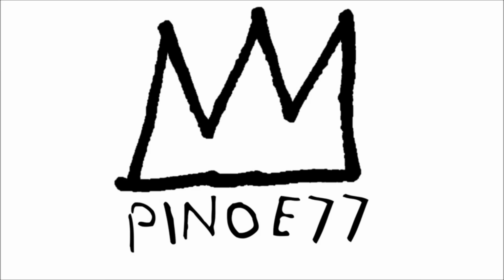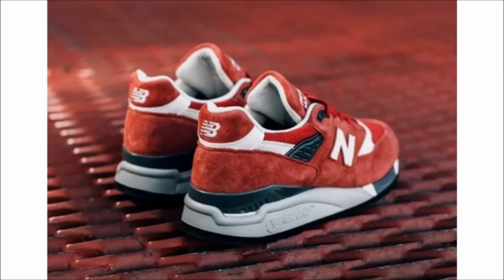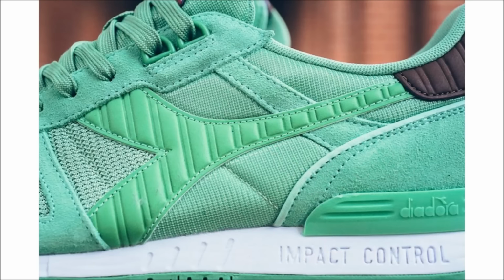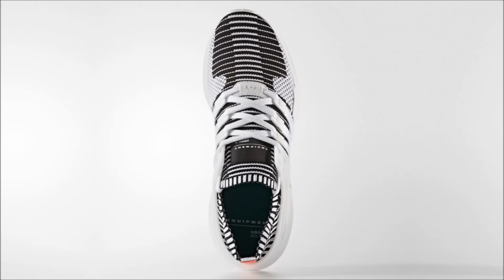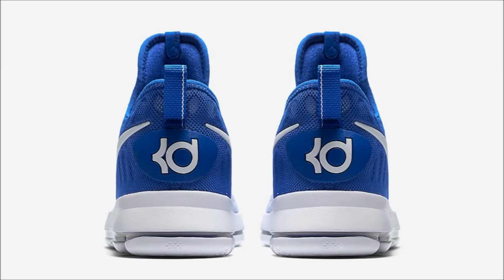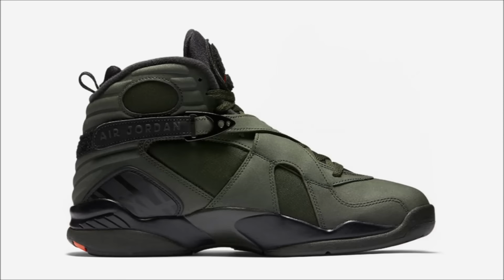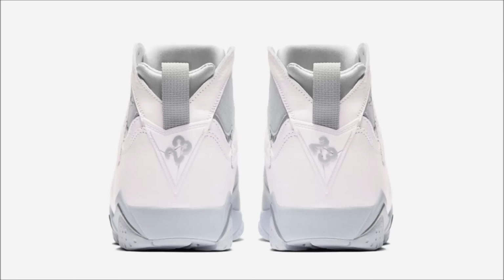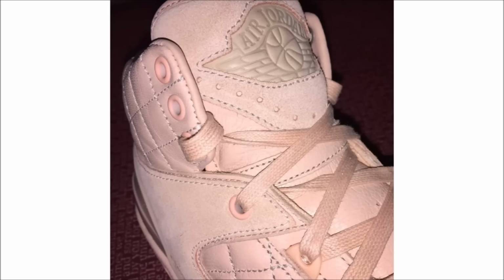FIRST LOOK JUST DON x AIR JORDAN 2, RELEASE INFO FOR THE AIR JORDAN 7 PURE MONEY AND MORE!!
Here's your sneaker news for January 20,  2017.   First look at the Just Don x Air Jordan 2 Light Pink, Diadora Titan II Mint Green, Adidas EQT ADV Support Primeknit Zebra, Air Jordan 8 'Undefeated', release info for the Air Jordan 7 Pure Money and more!